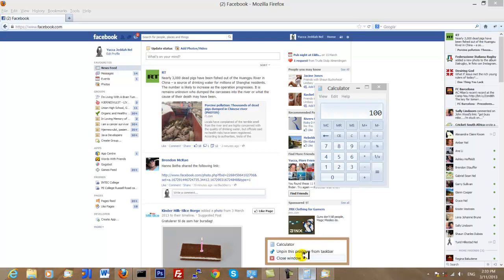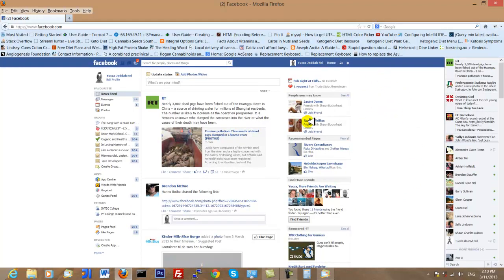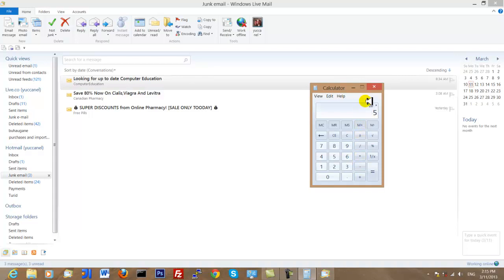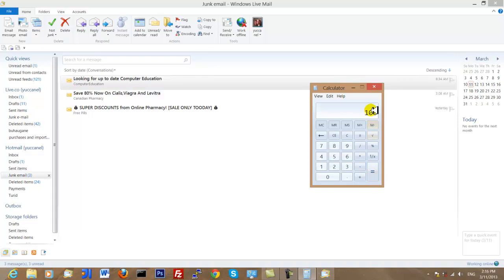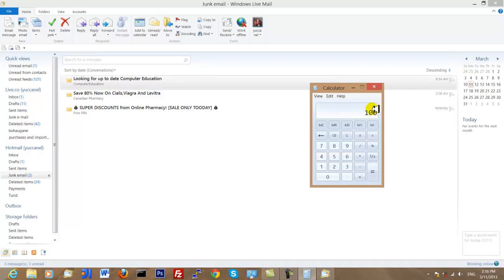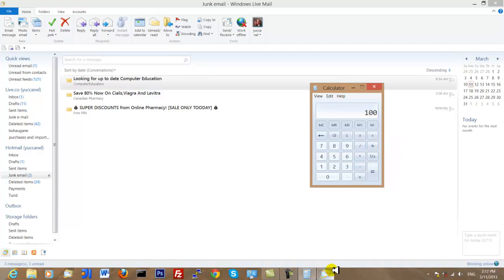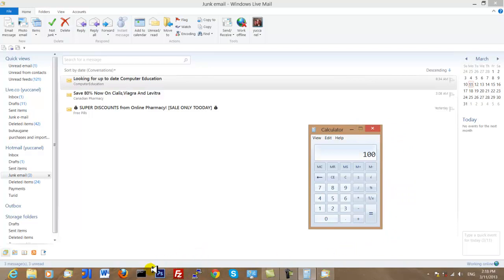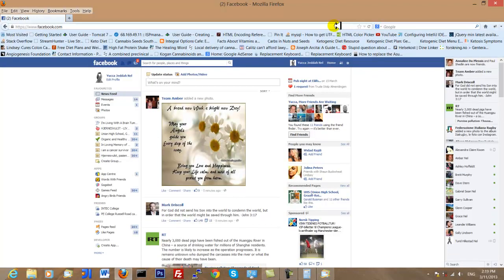Java Tutorial #2 Java on Appliction Types from Yucca, developer with a brain tumor!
Before pursuing programming, understand what it entails (gathering input data processing and validating it, modifying it to produce the expected output data which  based on the application requirements AKA 'business logic'. Before picking a language like Java, get to know the supported type(s) of applications that the development kit allows you to develop including things like networking, etc. Java provides support for stand-alone GUI (Graphical User Interface Applications) which are run and installed on the same system and  (also refferred to as windowed or desktop applications ), server applications ( through Servlets, JSP and JSF), Web Service Applications and reusable eapplications  in the form of  'Java Beans' that allow applicatios to be written to be used as components of other applications. Java supports many application types making it a good language as a primer for other technologies and broadens opportunities in specialised career fields  as a developer(database, web, etc).